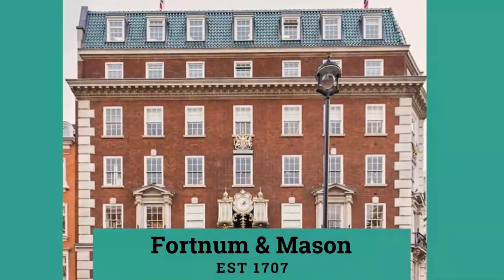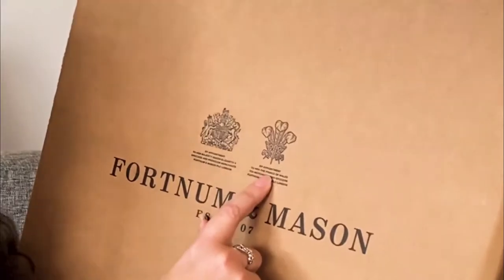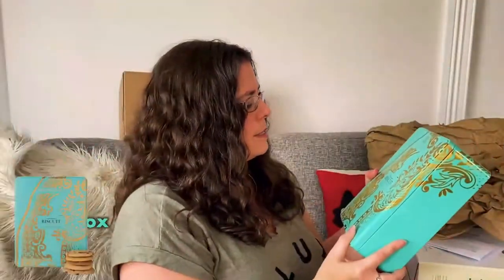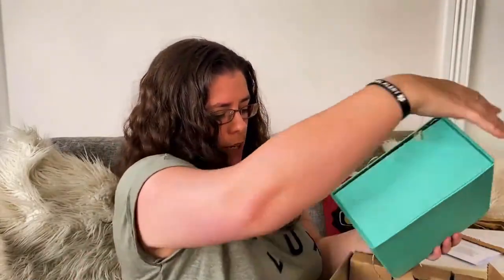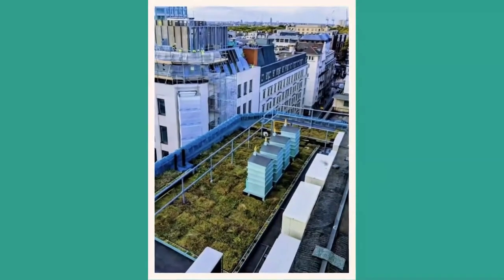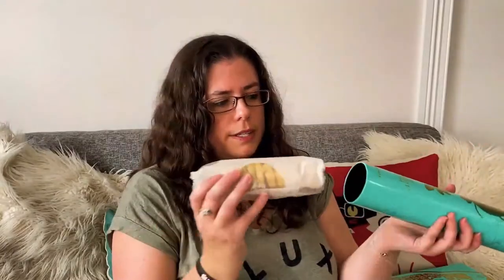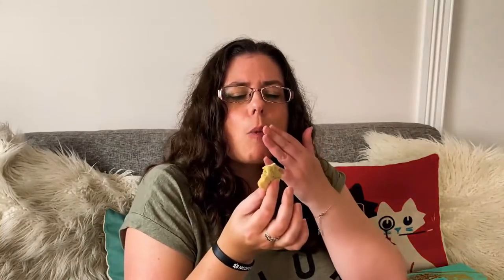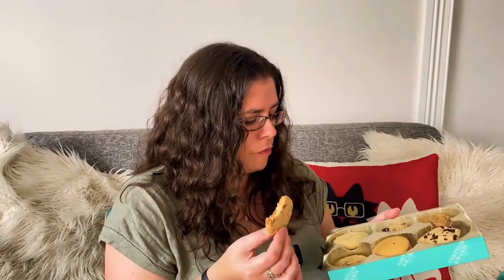FORTNUM & MASON LONDON | LUXURY LONDON DEPARTMENT STORE | FOOD HAUL & UNBOXING | JOS ATKIN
FORTNUM & MASON - Mini Haul & Unboxing VLOG  LUXURY Department Store - FORTNUM & MASON based in LONDON.

🌟 TUBEBUDDY- Download Free Chrome Plugin for AI tools for content creators Use Code JOSTBUDDY

PARNELL
AUCKLAND
1151
NEW ZEALAND

MUSIC
Music on this Video;
Track: Feeling of Christmas - Nekzlo